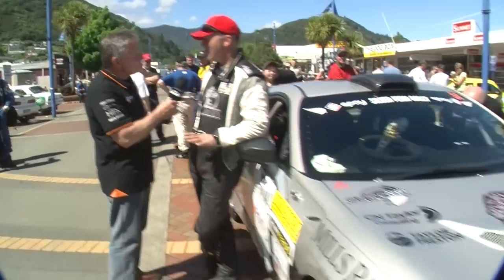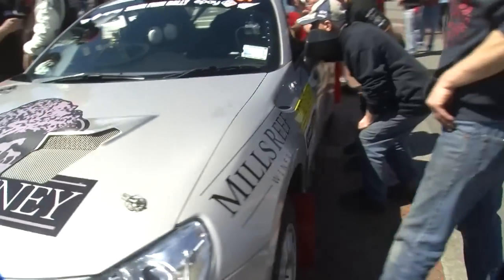Chris Ramsey - Toyota 86 - Silver Fern Rally 2014